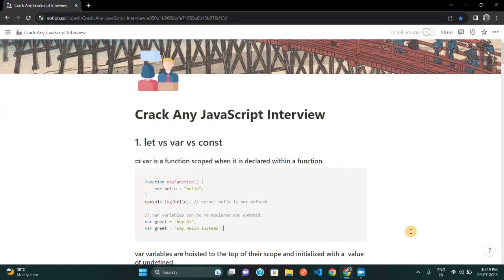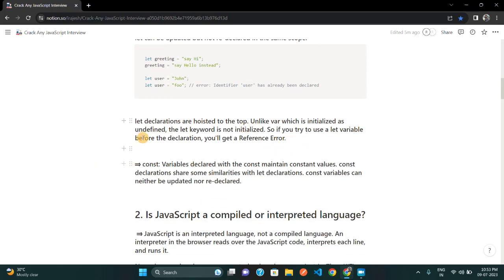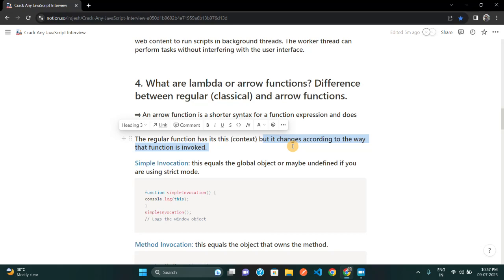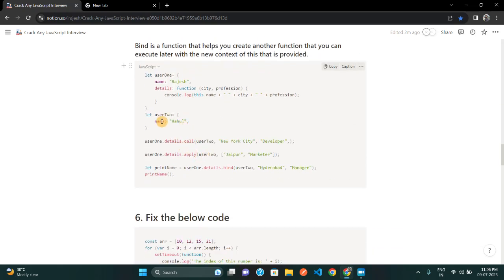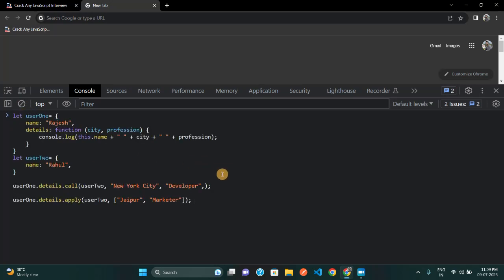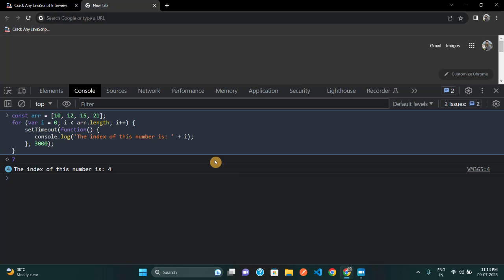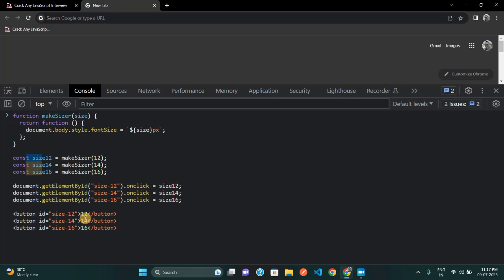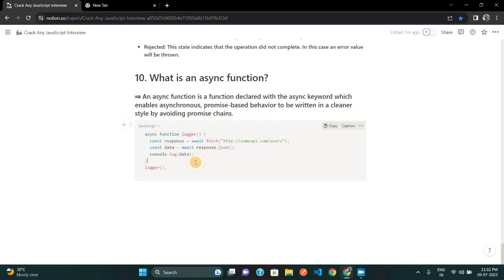Top 10 JavaScript Interview Questions With Answers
I have curated a list of the most commonly asked interview questions to help you ace your next JavaScript coding interview. I will walk you through each question step-by-step and provide in-depth explanations along with clear and concise answers. Whether it's about JavaScript fundamentals, object-oriented programming, asynchronous programming, or other crucial concepts, I have got you covered.